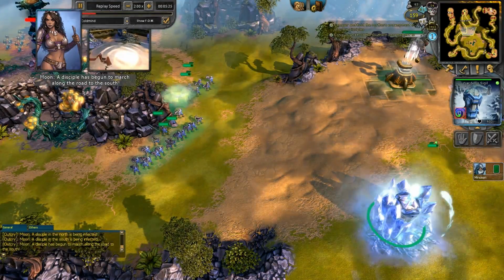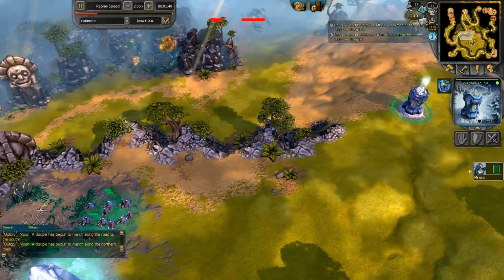Battleforge Community Challenge 11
- No MotK

- No Nightguard

- No Lightblade

- No Worldbreaker Gun

- No Comet Catcher

- No Altar of Chaos

- No flying units allowed

- No Era3 ( three orb ) cards allowed

- The color followed by your second orb has to have the same as the first one

- Do not loose any powerwells except by regular depletion

- Do not loose any orbs

- Do not cycle any orbs

Era1:

- Master Archers
- Imperials
- Frost Sorceress
- Glyph of Frost
- Frost Bite ( shadow affinity )
- Home Soil
- Warden's Sigil ( nature affinity )
- Ice Barrier
- Glaciation ( fire affinity )

- Surge of Light
- Ensnaring Roots
- Tunnel

- Life Weaving

Era2:

- White Rangers
- Defenders
- Cannon Tower

Era4:

- Gemeye ( shadow affinity )
- Regrowth

- Unholy Hero

- 11th Community Challenge

- Back in 2009, Hafan and TBird came up with the great idea of doing community challenges with less or more difficult restrictions to spread fun and to dish-out prizes among the community.

- They held five community challenges in the past, the sixth community challenge was held by JakeD

- After those six community challenges have been held, no one else felt responsible to create more challenges. So I made a few arrangements and held Community Challenge seven, eight and nine myself :)

- The tenth community challenge was held by bbrIF

- Of course, many more less/more successful challenges have been held in the past by various players, but none of those players made their challenges as lavishly as Hafan & TBird or me

- Therefore, this will be the 11th Community Challenge, it will held by Sparrow and DragonOfTime